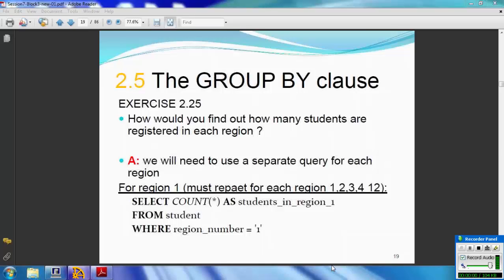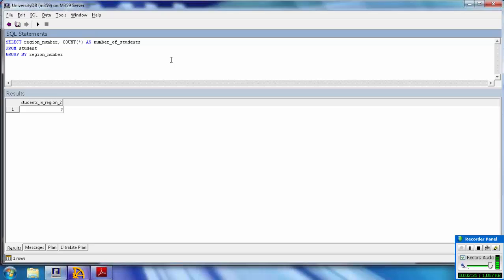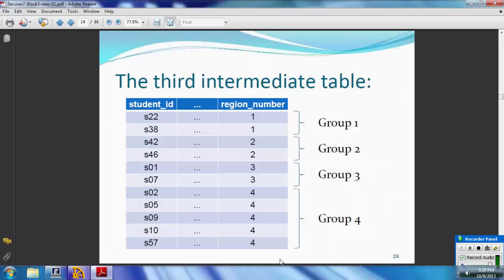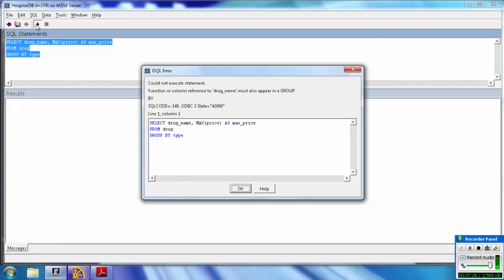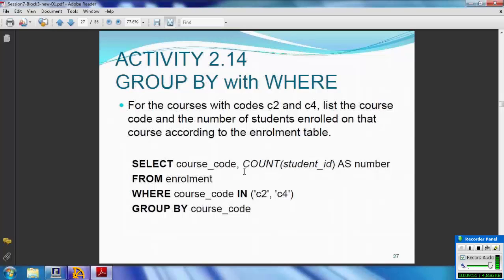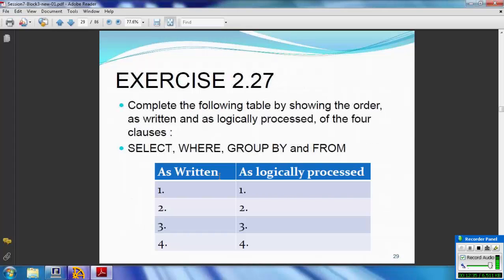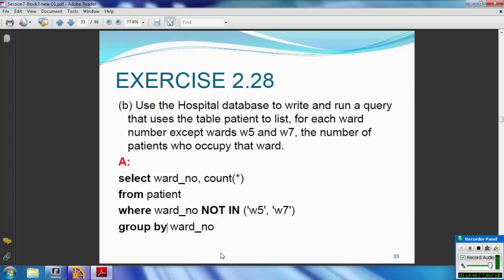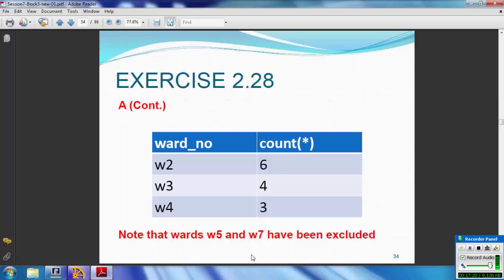m359 Block3 Part 7